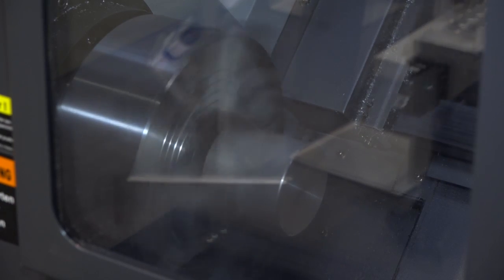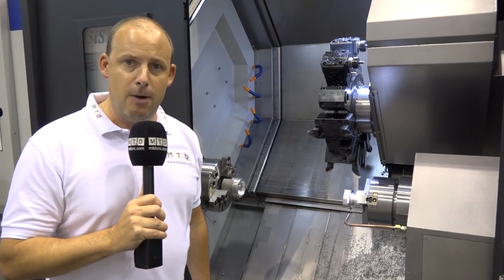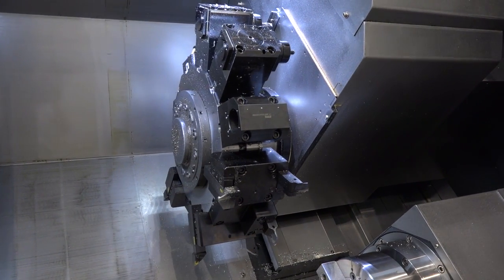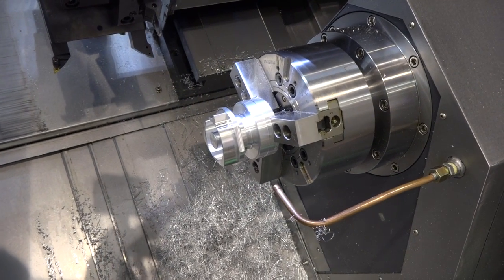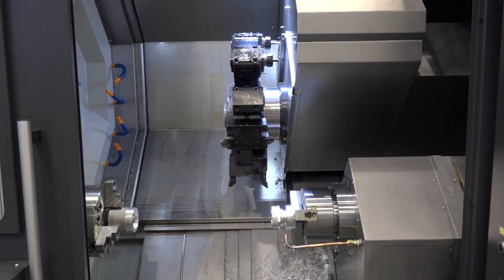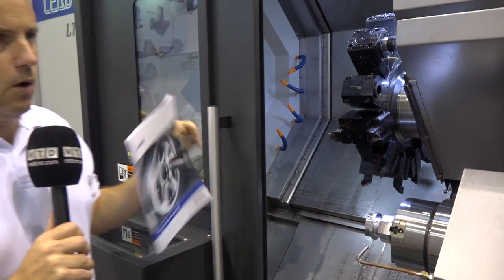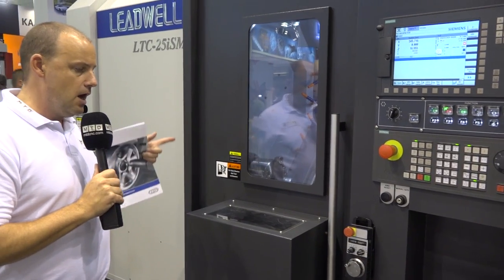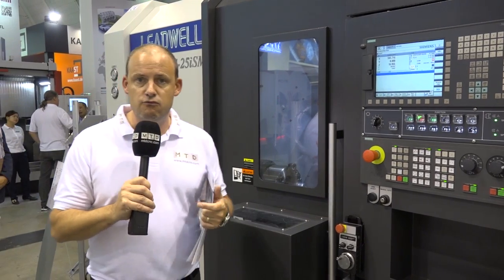Leadwell TLC 25iSMY turning centre stock multi axis machine tool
Lead Machine Tools have sold hundreds of Leadwell machines in to the UK market-place, this new model now available goes one step further than previous machines. The TLC 25iSMY is a stocky, robust and versatile multi axis turning centre. It has a Y axis, driven tools and two healthy spindles, ensuring quality product is produced every time.